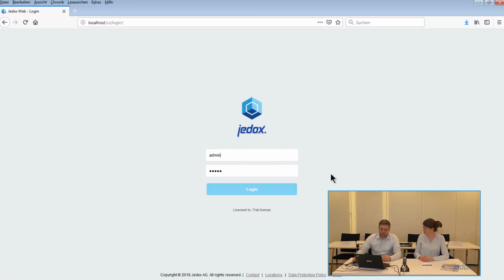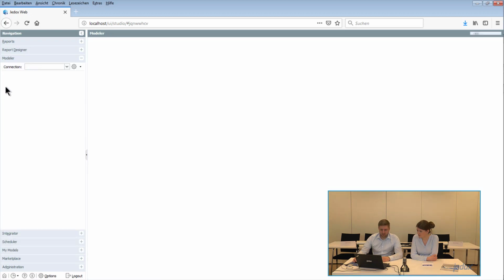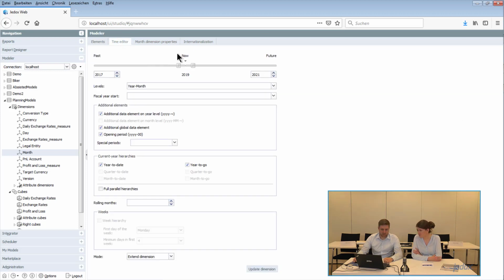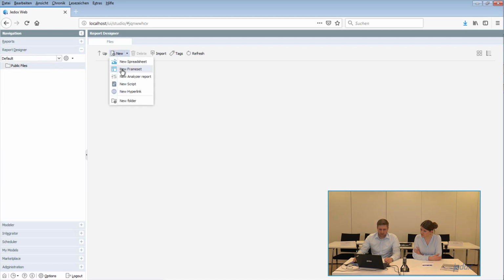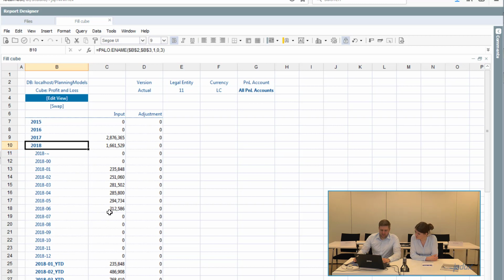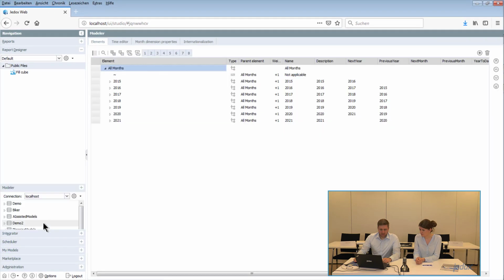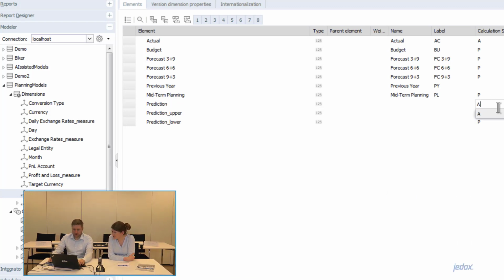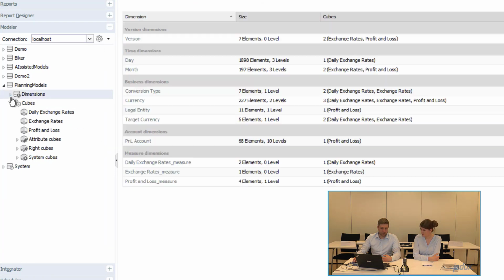Session 2: AIssisted™ Planning - Lesson 1 - Setting up a Jedox Model